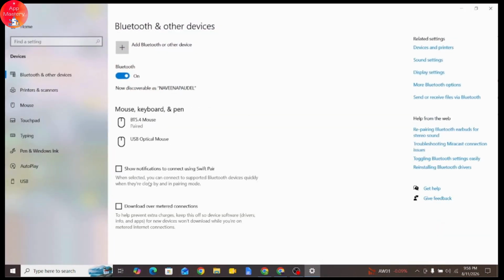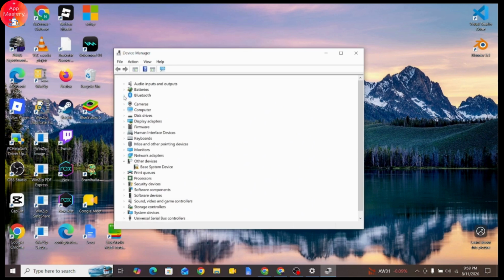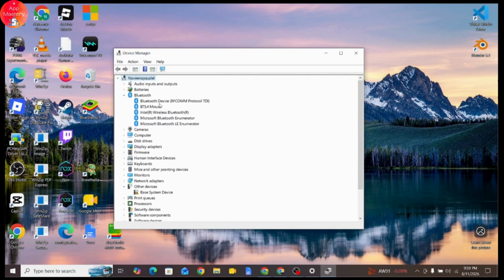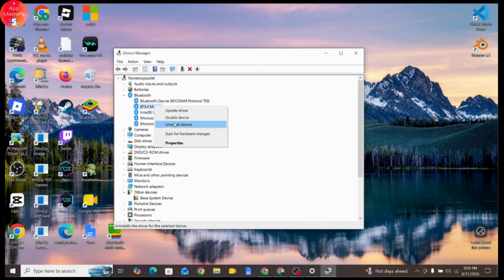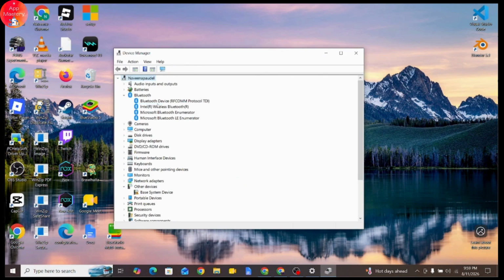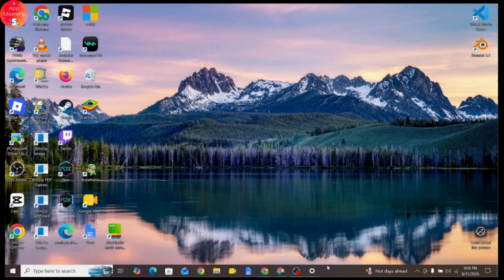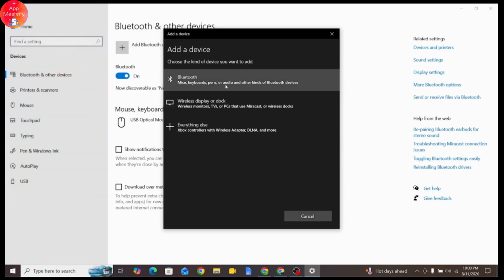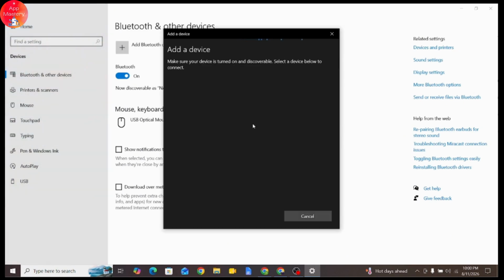What To Do If Windows Doesn't Let You Remove Bluetooth Device From Bluetooth Settings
Struggling to remove a stuck Bluetooth device from your Windows Bluetooth settings? This video explains what to do when Windows won't let you forget or disconnect a paired device, using the built-in Device Manager to view even hidden Bluetooth devices and clear them out properly. Perfect for anyone dealing with ghost Bluetooth connections, pairing errors, or devices that won't disconnect on Windows 10 or Windows 11. Get your Bluetooth settings clean and reconnect without hassle.

windows 11, bluetooth, bluetooth not working on windows 11, bluetooth device not working on windows 11